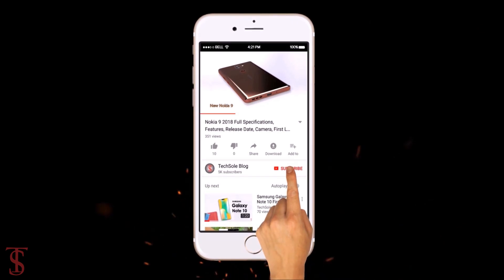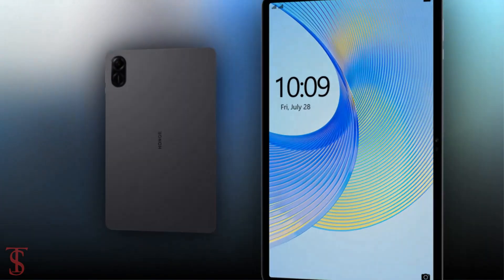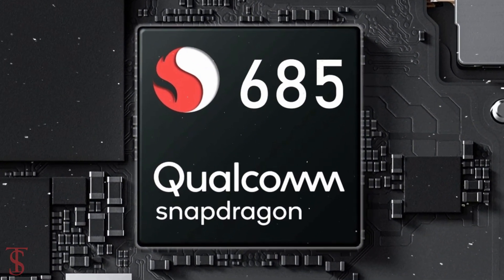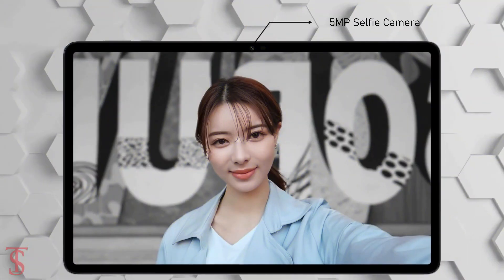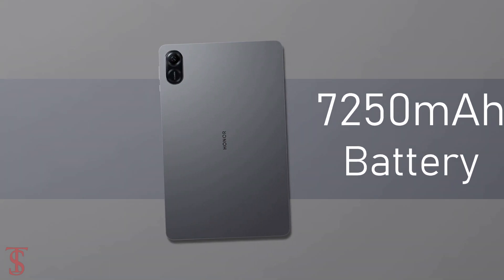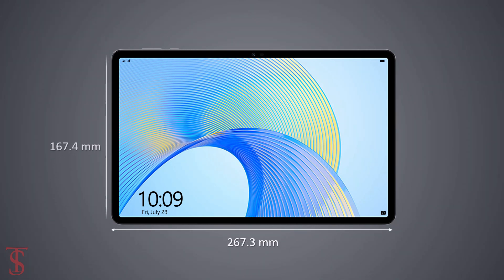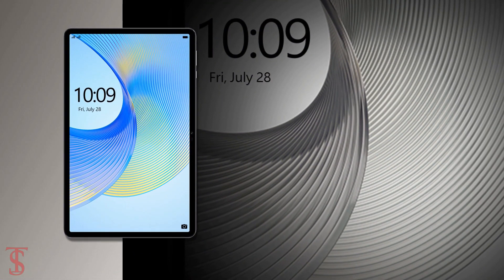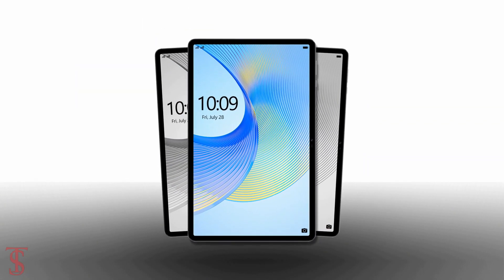Honor Pad X9 Price, Official Look, Design, Specifications, Camera, Features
Honor Pad X9 was launched in India on Saturday. The tablet succeeds the Honor Pad X8, which was released in September 2022 with a MediaTek Helio G80 SoC, a 10.1-inch full-HD IPS display, and a 5,100mAh battery. The newly-launched Pad X9 has arrived with significant improvements and upgrades over its predecessor. Notably, the new tablet comes with a larger and better display and a bigger battery. The company also confirmed the price and sale date of the device in the country. Sporting an 11.5-inch display, the Honor Pad X9 comes with a resolution of 2K (2000 x 1200 pixels), a refresh rate of 120Hz, and a peak brightness level of 400 nits. Out-of-the-box, the tablet runs on Android 13-based MagicUI 7.1 which allows the users to explore multi-window, multi-screen collaboration, and three-finger swipe features. It is powered by an octa-core Qualcomm Snapdragon 695 SoC. Source

What do you think of this Honor Pad X9?